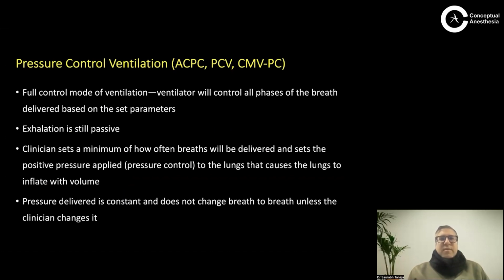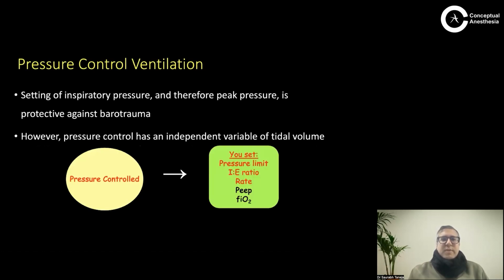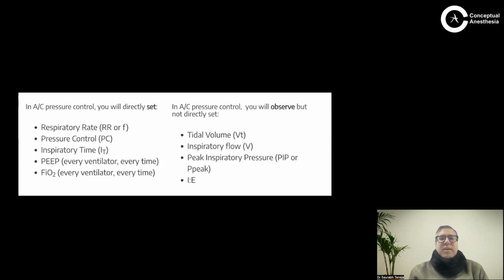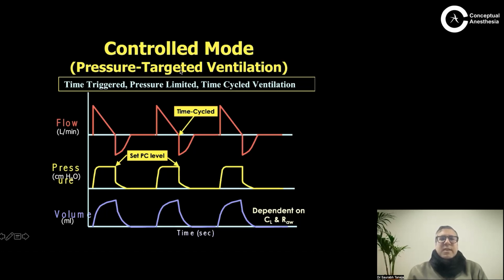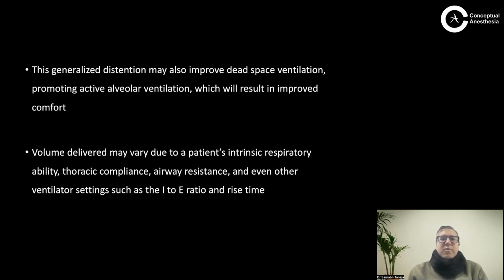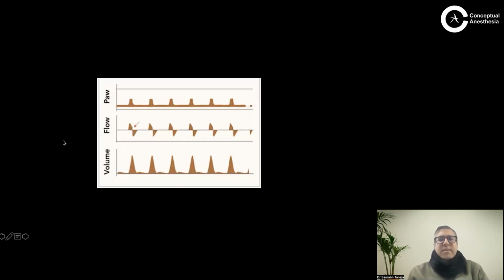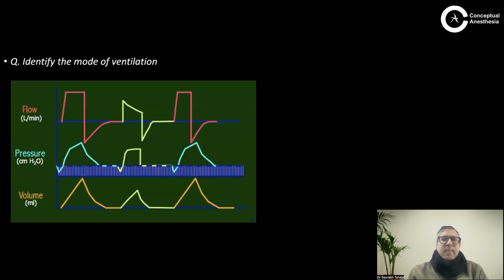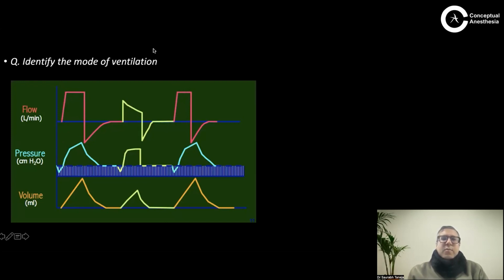Ventilator Settings and Graphics | Dr Saurabh Taneja | Part-2 | Conceptual Anesthesia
Join Dr. Saurabh Taneja in this informative Session as he delves into the intricacies of pressure-controlled ventilation. From deciphering waveforms to optimizing settings, Dr. Saurabh Taneja provides a comprehensive guide on how to navigate pressure control for improved patient outcomes. Learn about the key parameters, the impact on respiratory mechanics, and the nuanced adjustments required for different clinical scenarios.

Don't Wait!